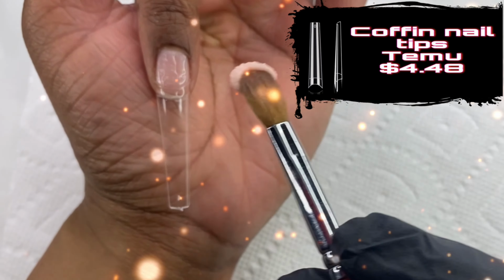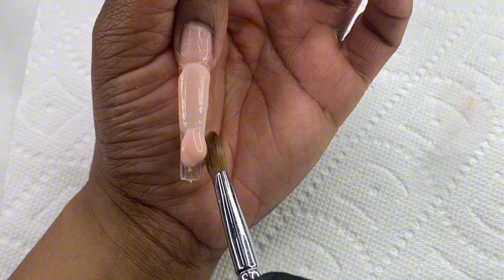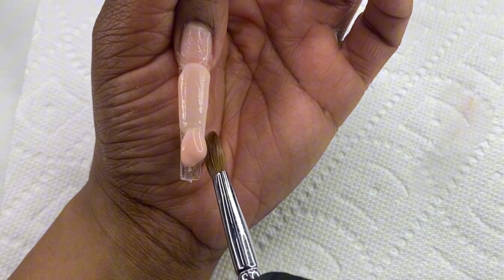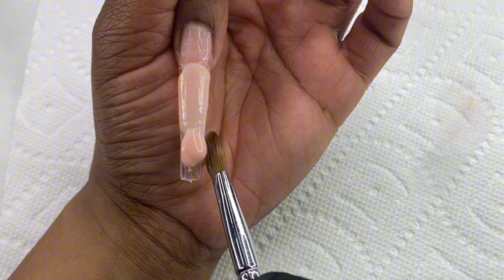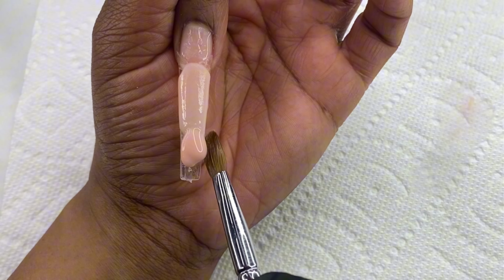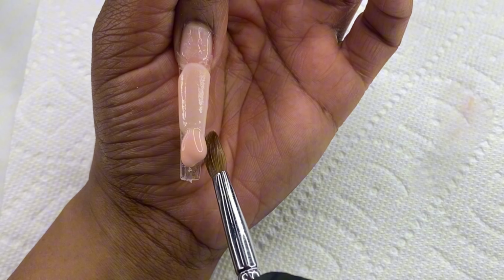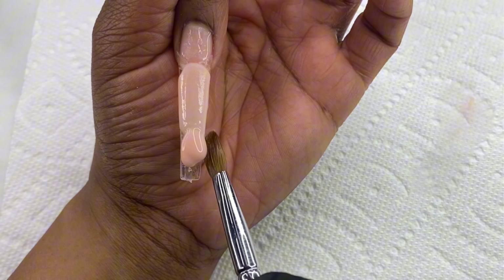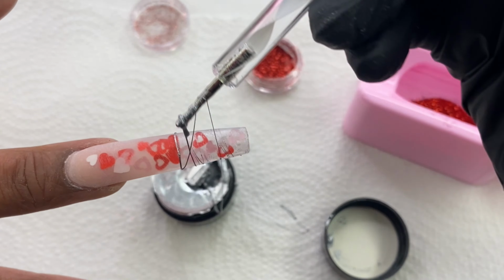Ice Cream Valentine’s Day Nails Collab